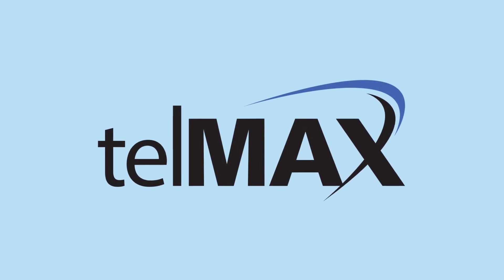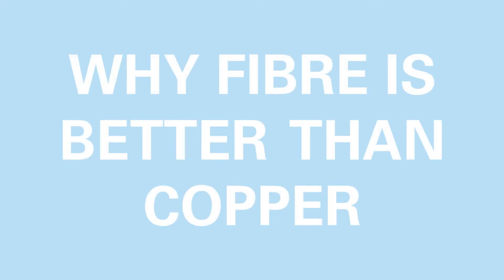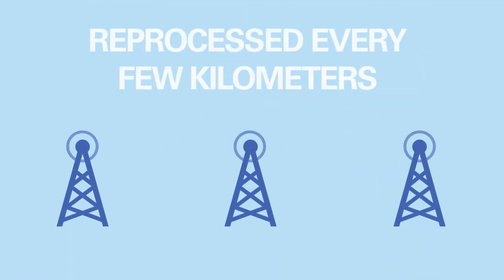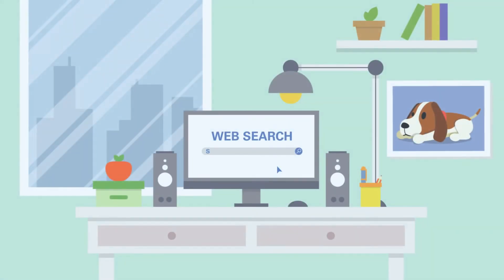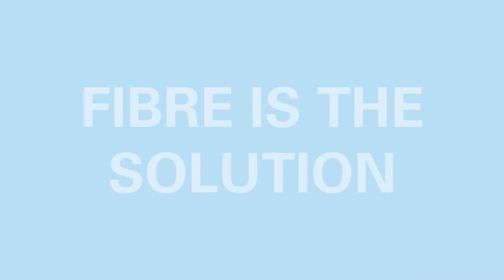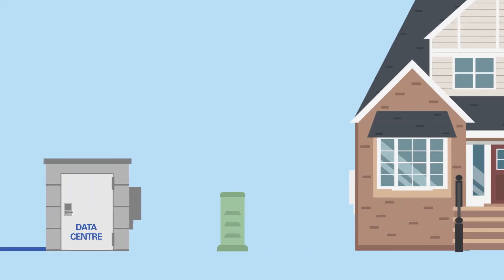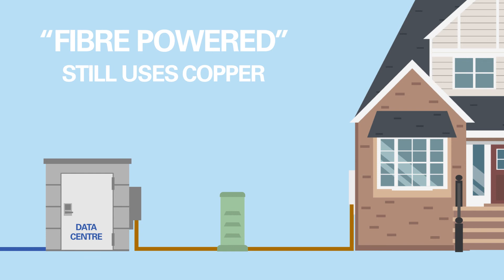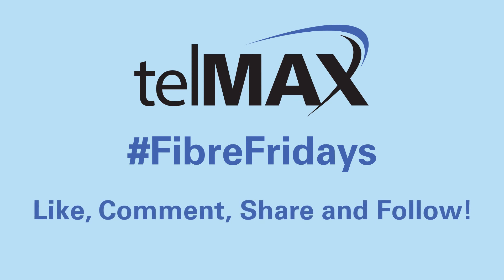Why Fibre is Better Than Copper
It's another big throwback this FibreFridays as we recap "Why Fibre is better than Copper”